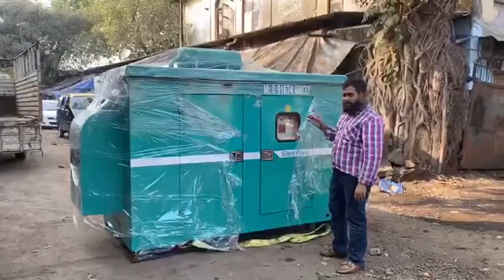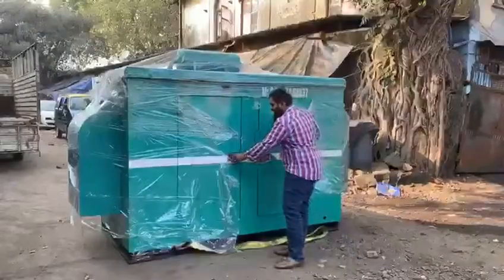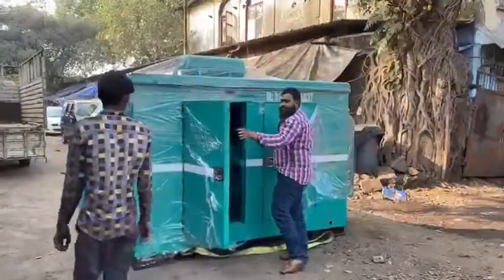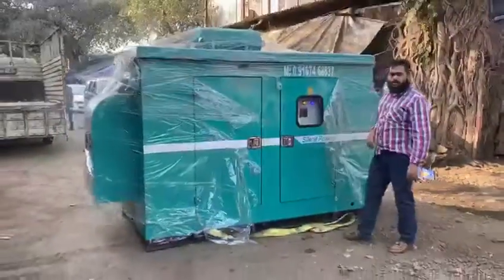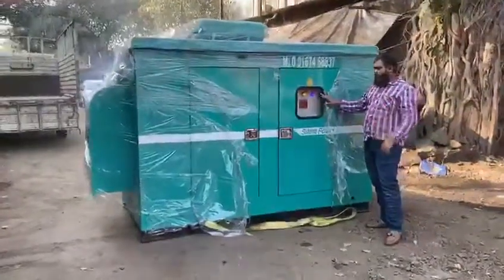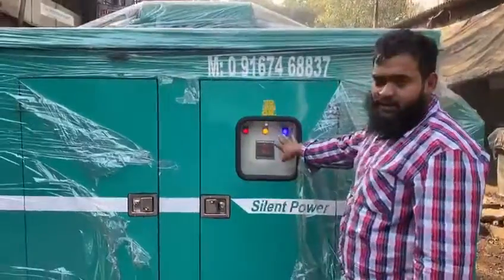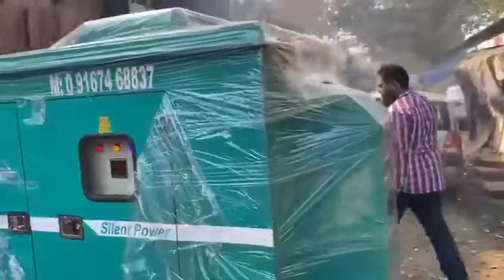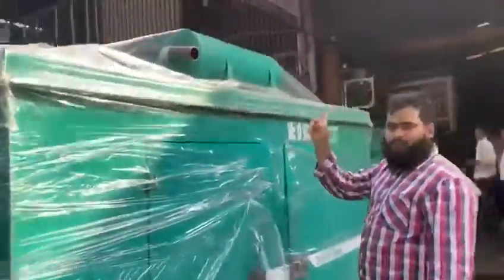62.5 KVA DIESEL GENERATOR SET DELHIWALA ABDULLAH